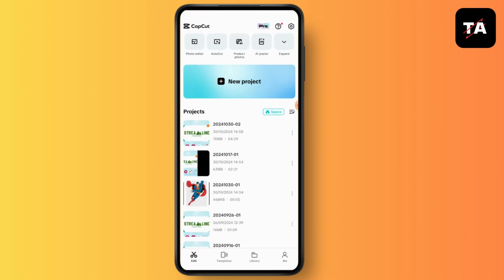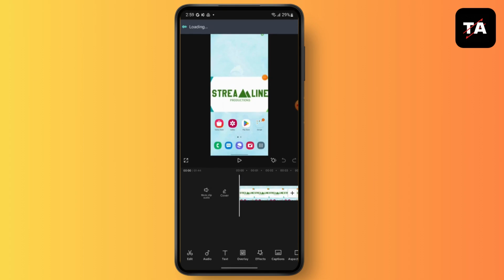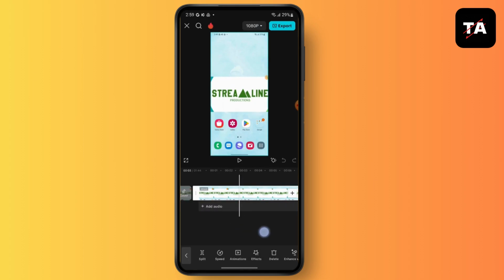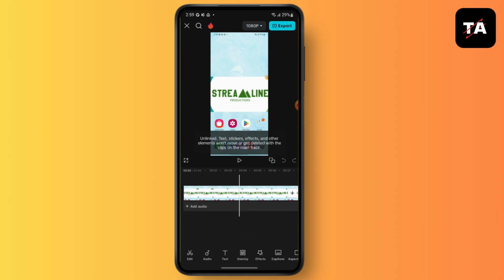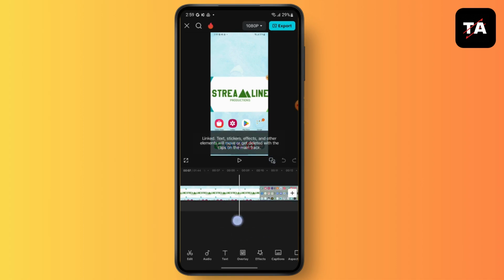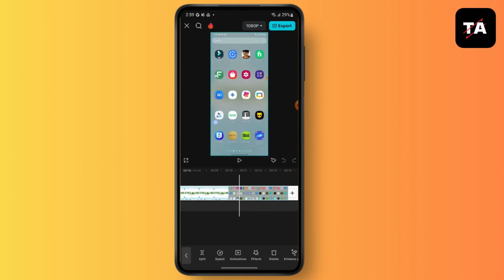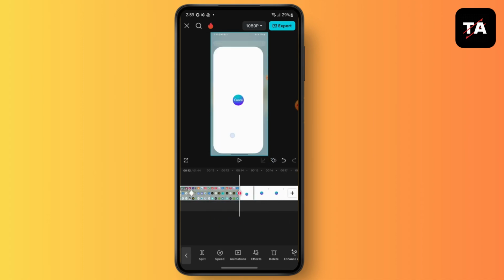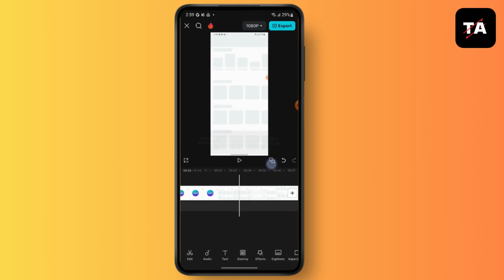How To Freeze Frame in CapCut | Step by Step Guide to Creating Freeze Frame Effect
Title: How To Freeze Frame in CapCut | Step by Step Guide to Creating Freeze Frame Effect

Description:

In this video, we’ll guide you through the process of creating a freeze frame effect in CapCut! Learn how to freeze a frame from your video and add a dramatic effect to your edits. Whether you're making a meme or just want to emphasize a moment, this tutorial will show you how to do it step-by-step.

Topics Covered:
What is a Freeze Frame Effect?
Learn what freeze frame is and how it can enhance your videos.

Step-by-Step Guide to Freeze Frame in CapCut:
Easy-to-follow instructions on how to create a freeze frame effect in your video using CapCut.

Editing Tips:
Learn additional tips on how to refine your freeze frame and make it seamless.

How to Use Freeze Frame Creatively:
Discover how to incorporate freeze frames into your video edits for maximum impact.